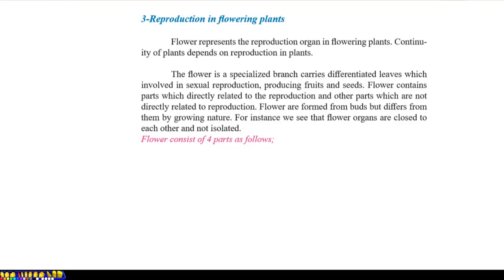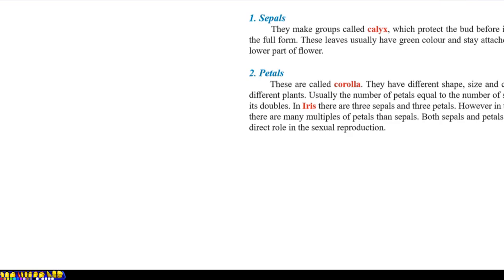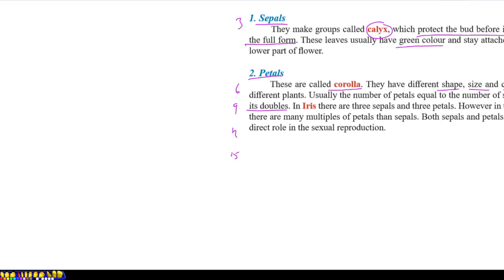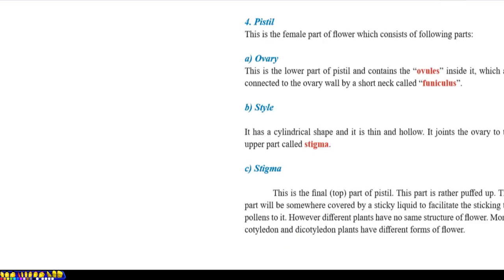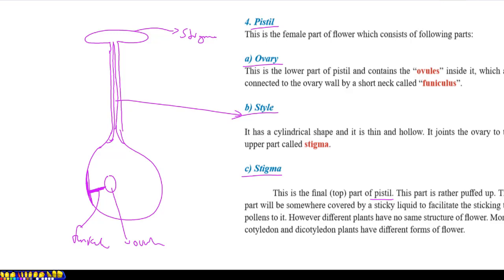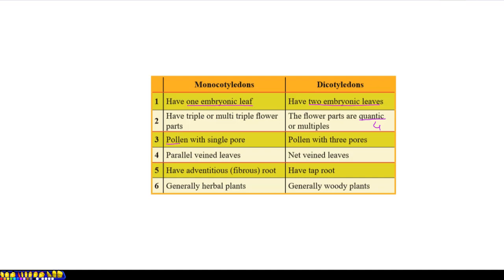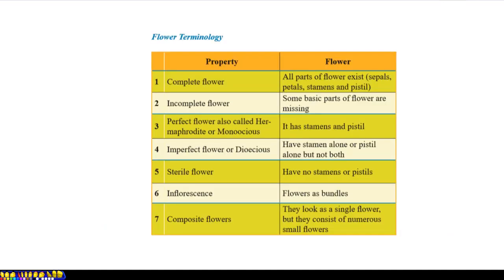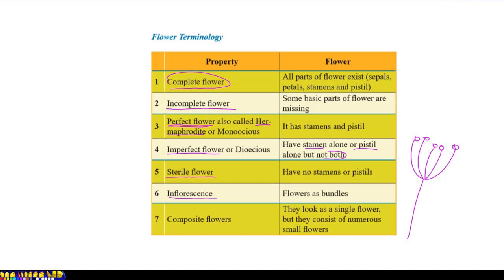Flower parts and Its Terminology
Comparison of monocot and dicots
Flower Terminology